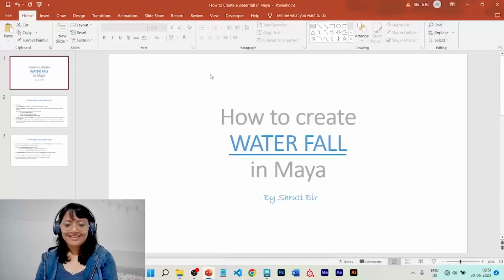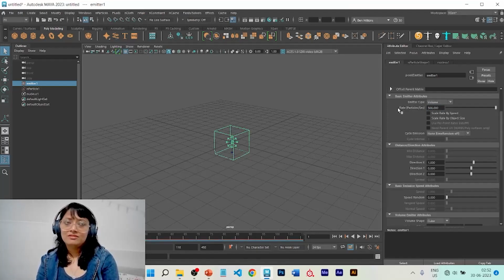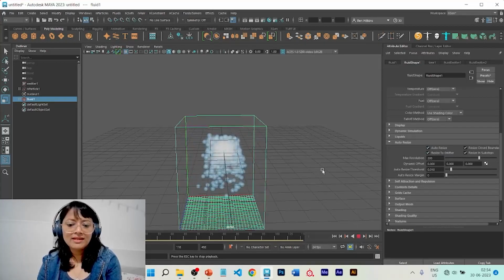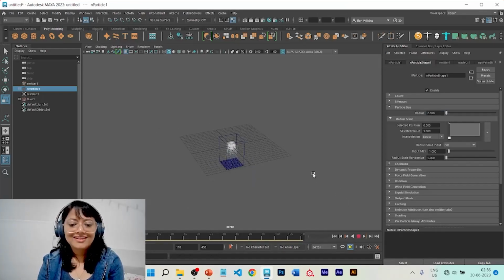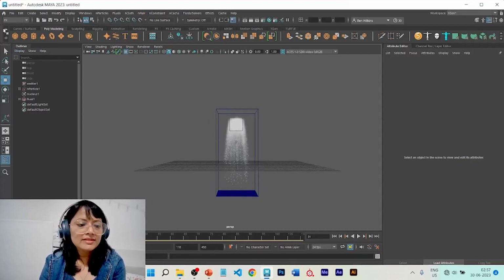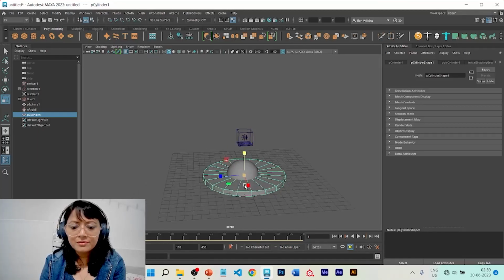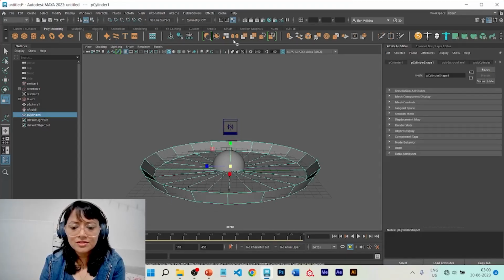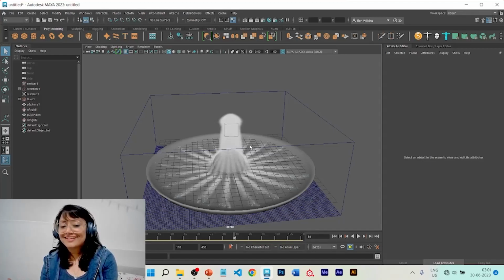How to Create Water Fall in Maya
Presentation file...